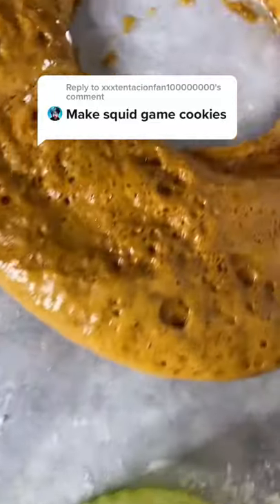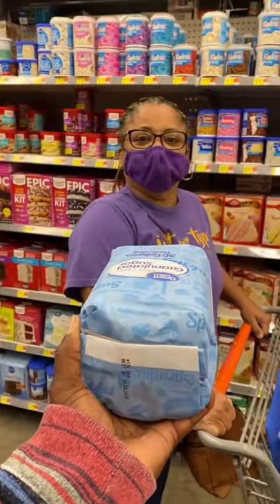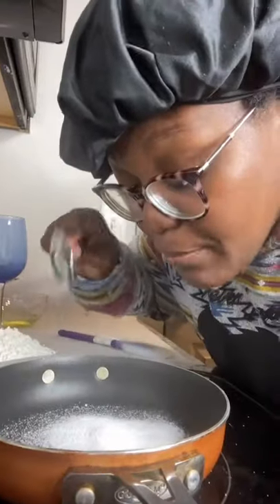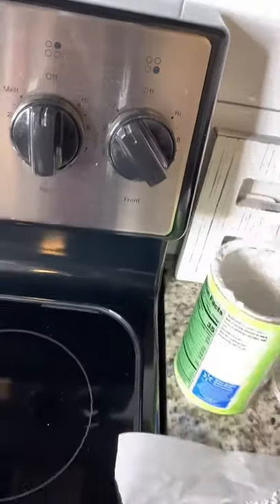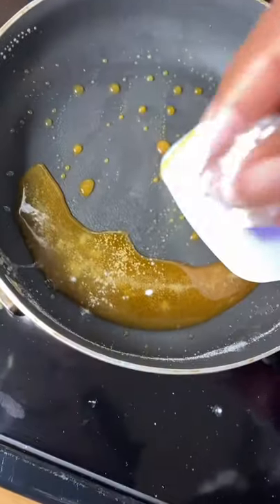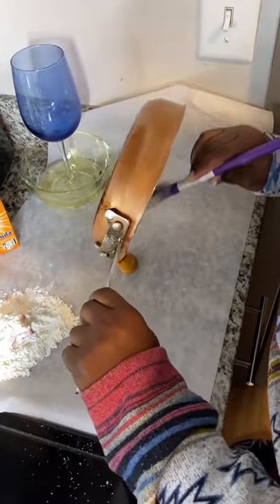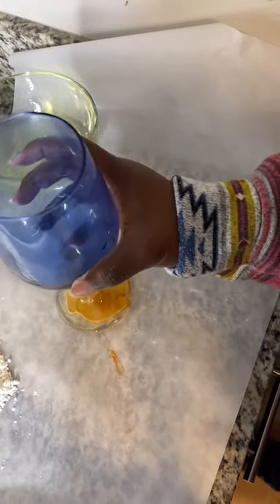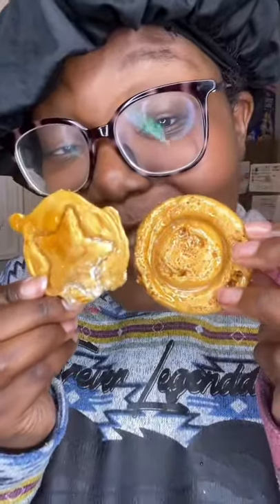SQUID GAME COOKIES! (How to make it)